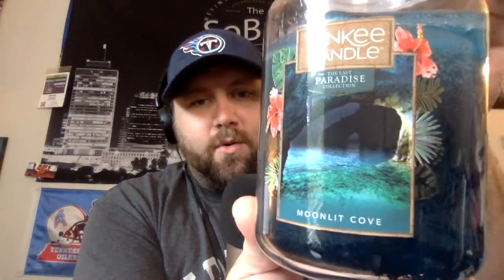Yankee Candle Reviews: Moonlit Cove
Stoney Keeley wraps up his discussion of summer fragrances with this edition of Yankee Candle Reviews on Moonlit Cove.